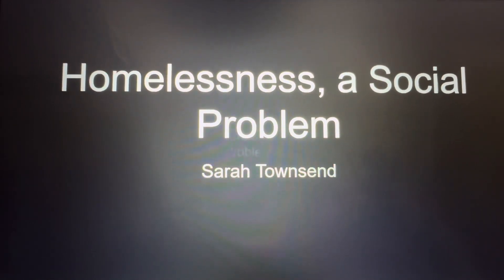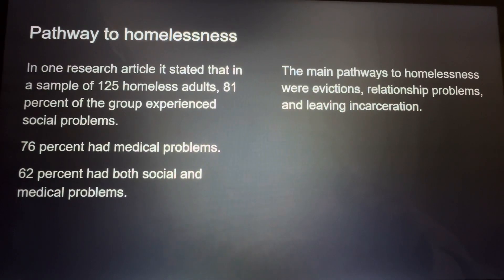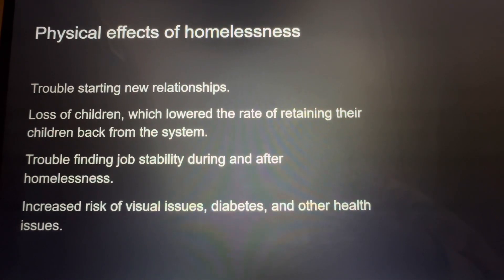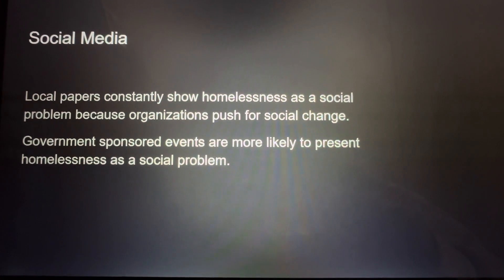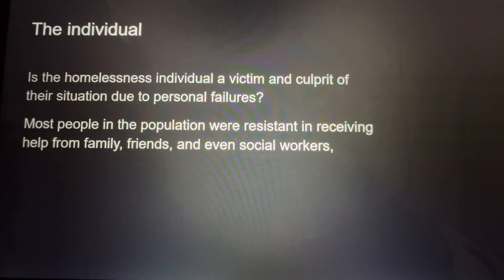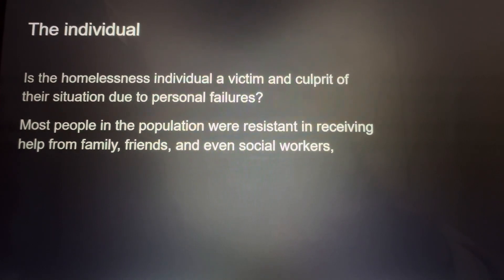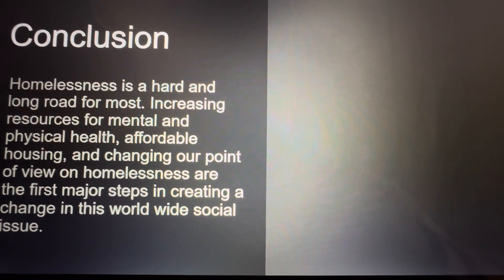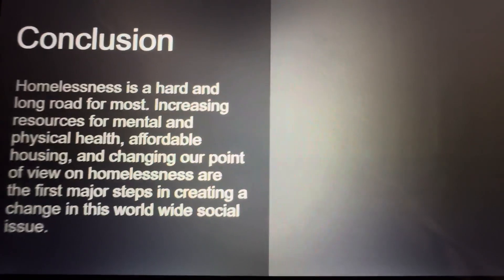Homelessness, a social problem